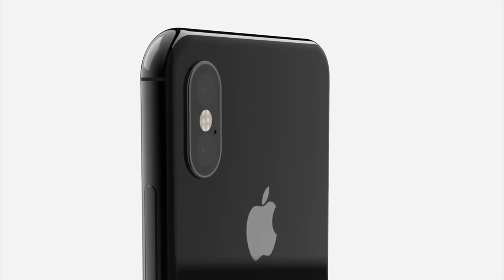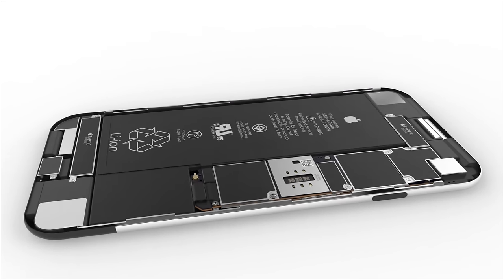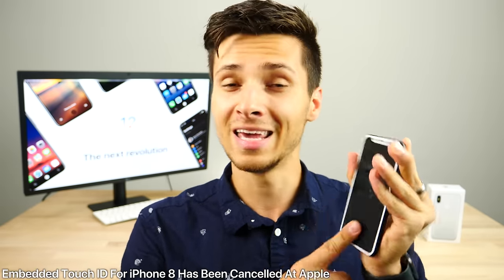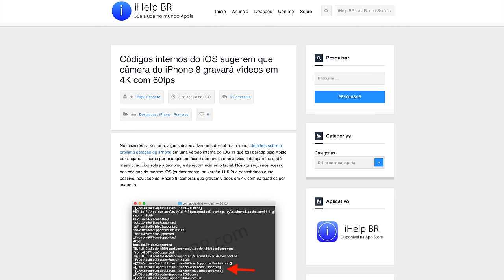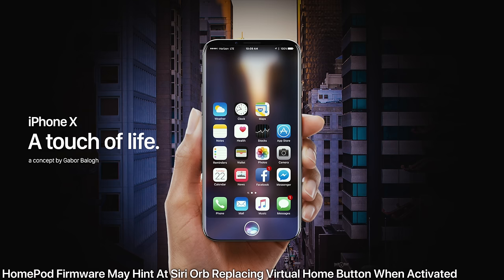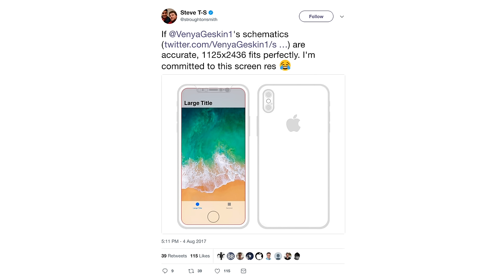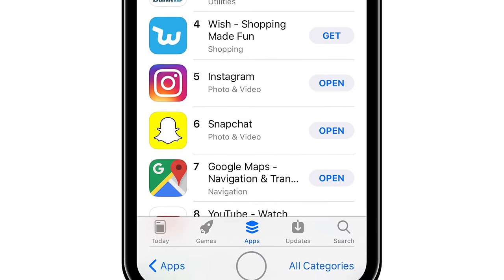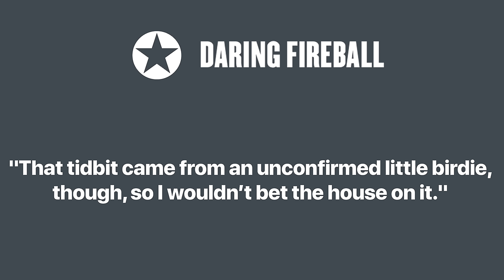iPhone X Massive Leaks & Features Dump!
The Biggest iPhone X Leak Ever Keeps On Giving! More Incredible Features, 4K 60FPS Cameras, iPhone 8 Design, L Battery & More!